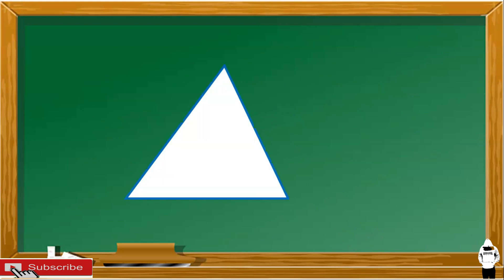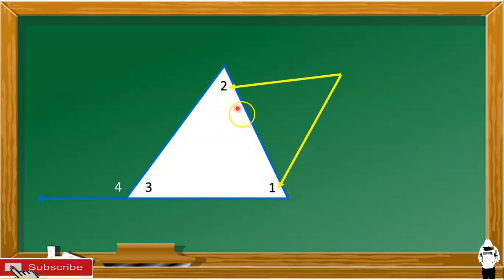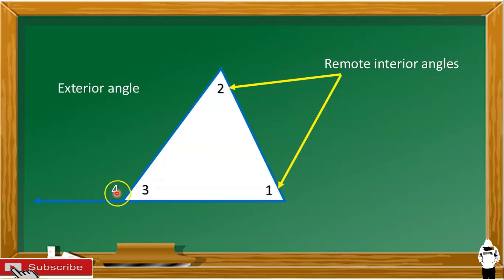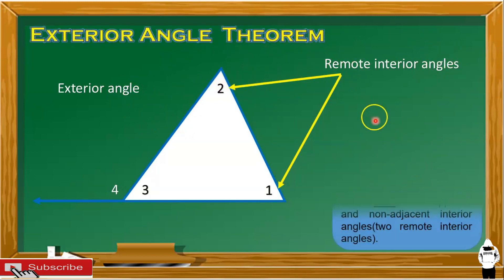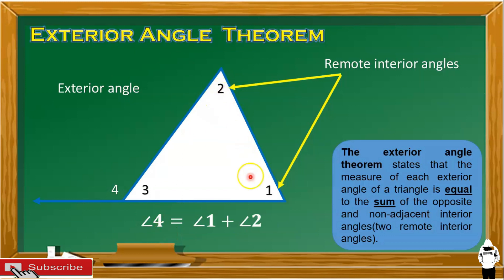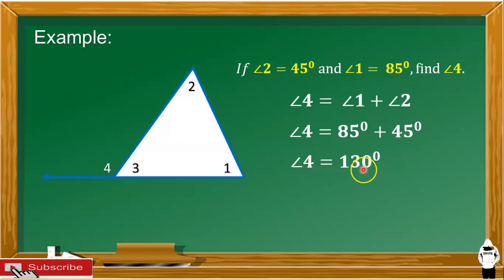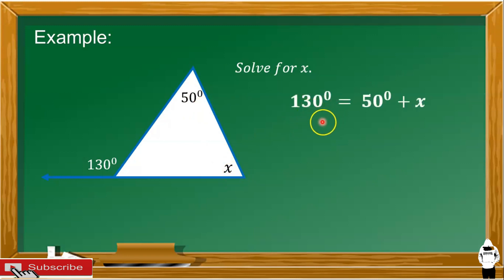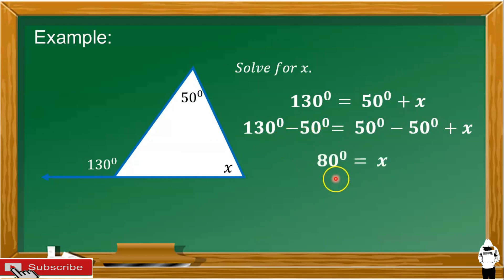Exterior Angle Inequality Theorem ∥ Grade 8